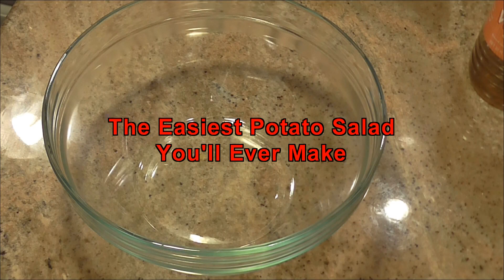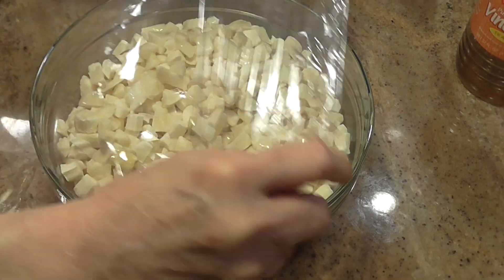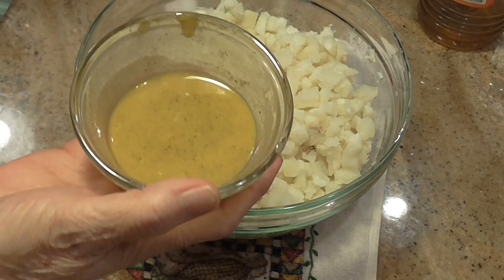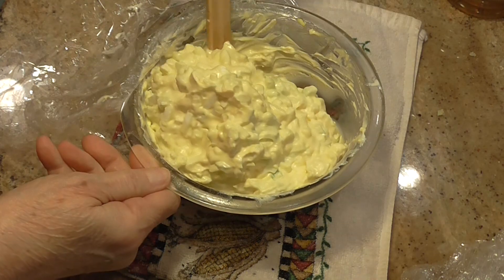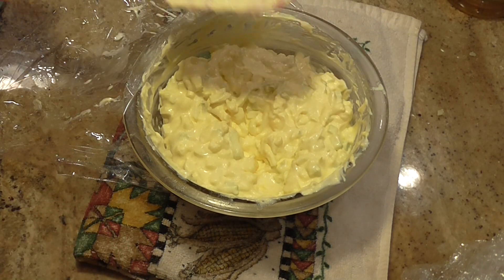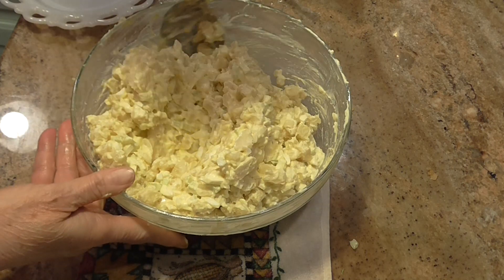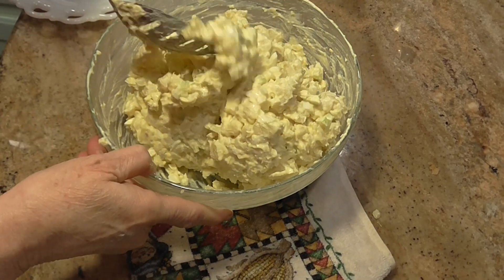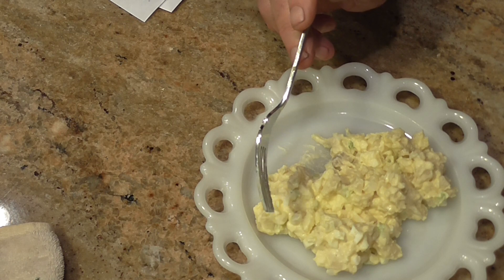The Easiest Potato Salad You'll Ever Make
No frozen potato taste!  This is a wonderfully easy potato salad to make.  No disappointments,  such a great taste,  promise!!
The recipe is below.

32 oz bag frozen diced potatoes
1/4 cup water
Add water to potatoes, cover tightly with film wrap and microwave 15 to 20 minutes, stirring halfway through.  Potatoes should be hot and fully cooked.
Whisk together: 2 tblsp. apple cider vinegar, 1 tblsp. yellow mustard, 1-1/2 tsp. of salt and 1/4 tsp. pepper.  Pour these combined ingredients over the hot potatoes and mix thoroughly.  Refrigerate until totally cool.  It will take 5 to 6 hours.
While the potatoes are cooling mix  together 5 chopped hard boiled eggs I found 5 made it richer and I liked it more), 1 cup mayonnaise, 1/2 cup chopped celery and 1/3 cup chopped onions.  Set in fridge to cool along side the potatoes.  When potatoes have fully cooled, add the egg and mayo mixture.  Mix well and enjoy!!!